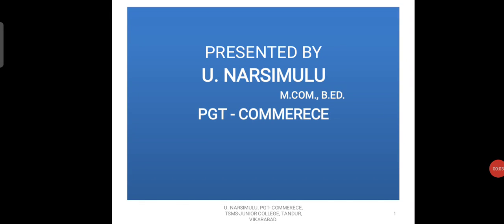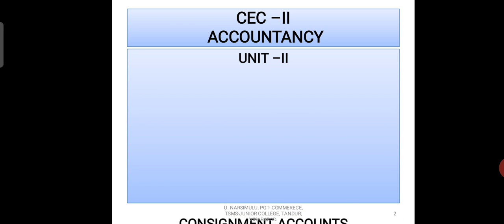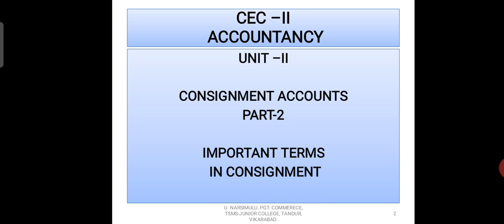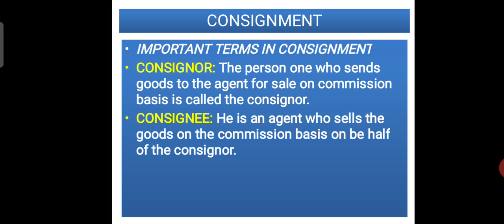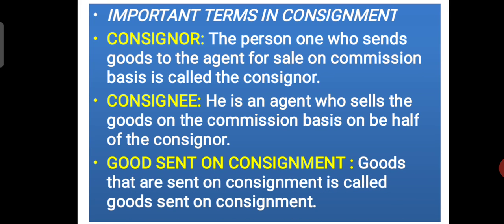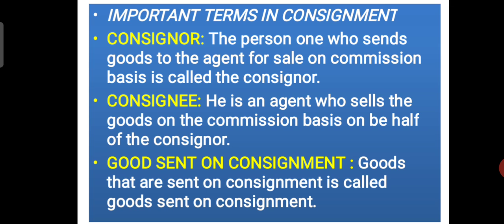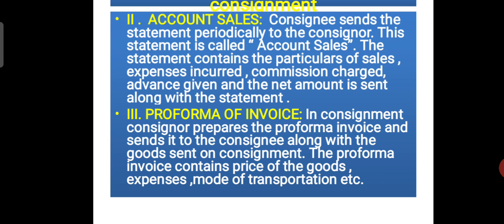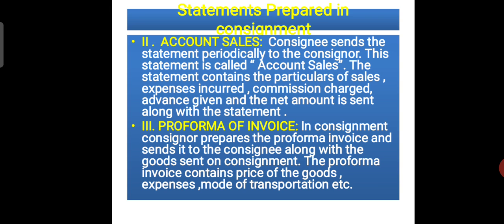Degree/Class 12/CEC-II/Accountancy/Consignment Accounts/Important Terms/part -2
Class 12 CEC-II Accountancy Consignment Accounts Important Terms consignor and consignee and goods sent on consignment and Account sale and proforma invoice